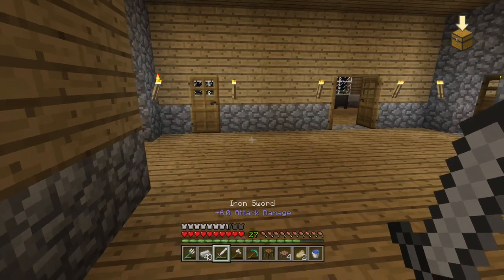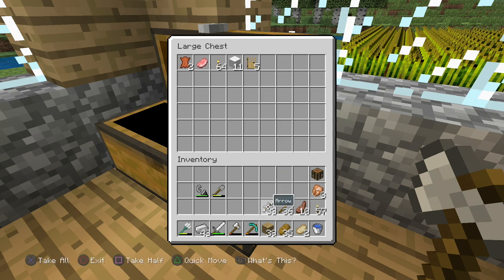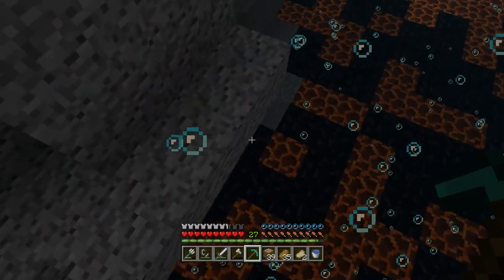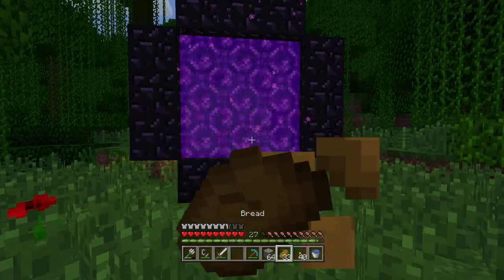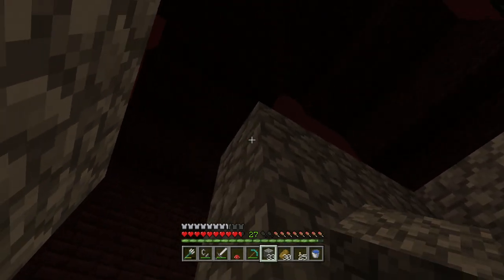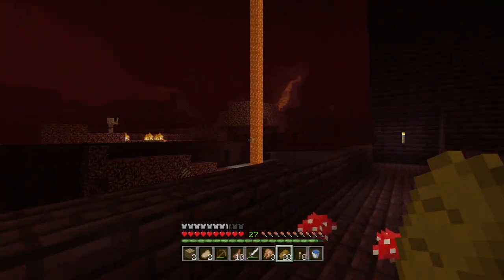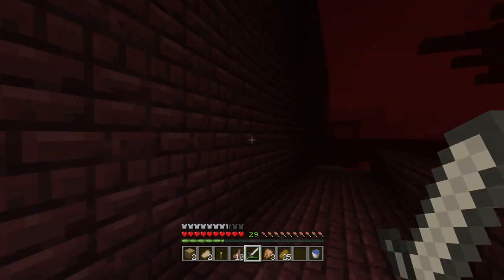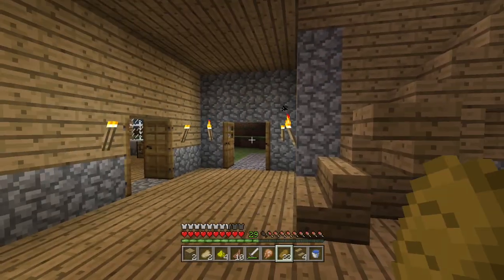Into the Unknown! - Let's Play Minecraft! Episode 5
Hey everyone! This is episode 5 of my Minecraft Let's Play series! I recorded it some time ago and have only just got round to finally uploading it. I hope you enjoy it! Thanks guy!